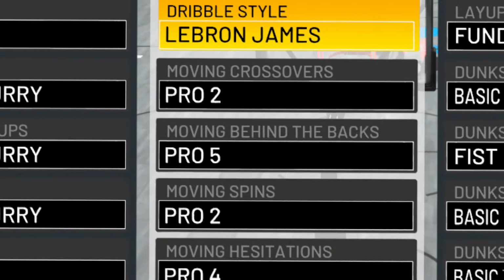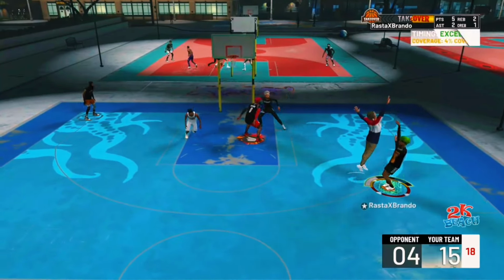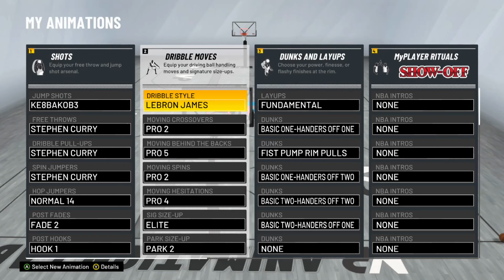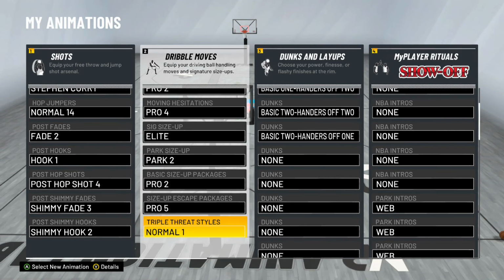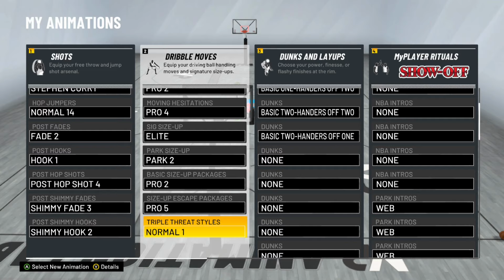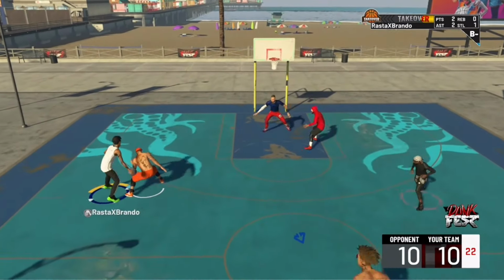*NEW* BEST DRIBBLE MOVES NBA 2K21! FASTEST SIGS to GET OPEN in NBA 2K21 CURRENT GEN! BEST ANIMATIONS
CAN WE GET 100 LIKES ON THIS VIDEO/STREAM

*NEW* BEST JUMPSHOT FOR NBA 2K21! HIGHEST GREEN WINDOW 100% GREENS JUMPSHOT ON NBA 2K21!!